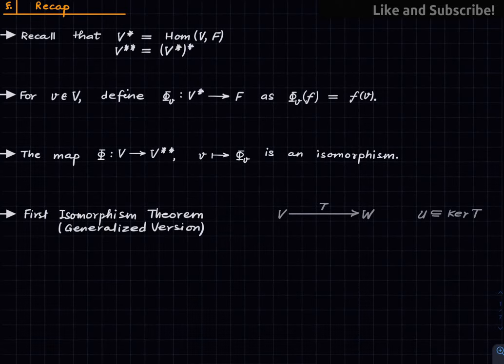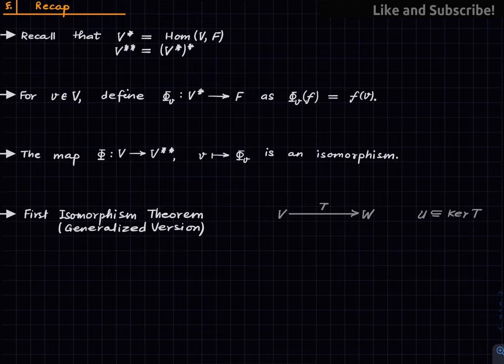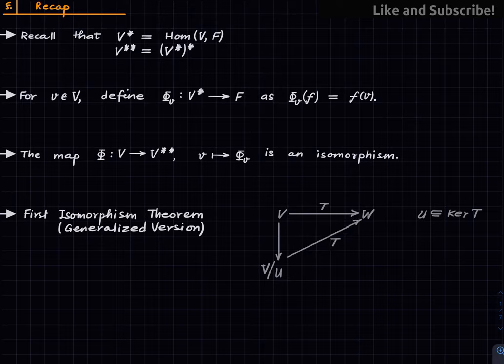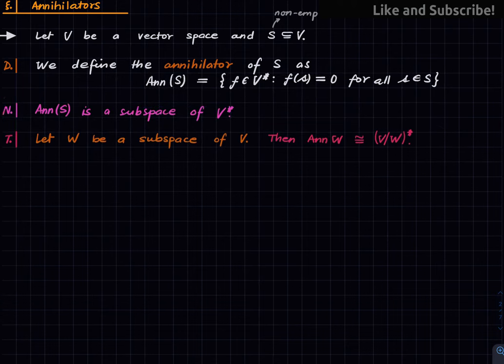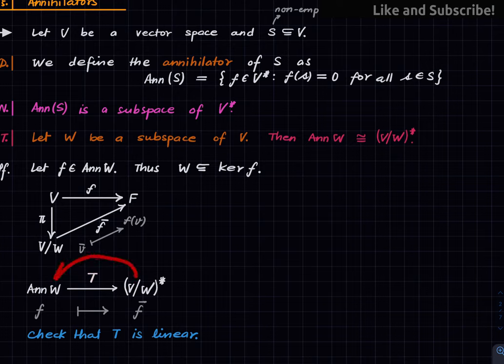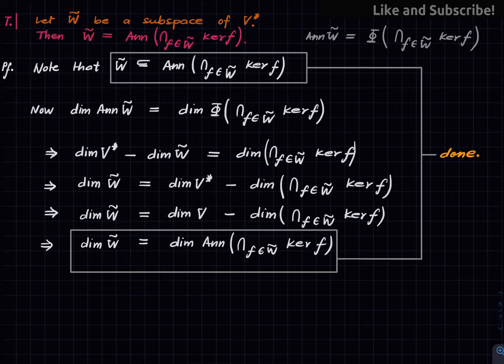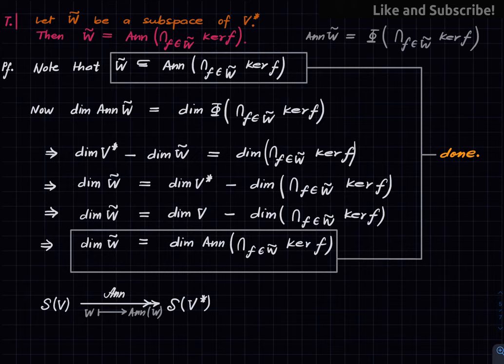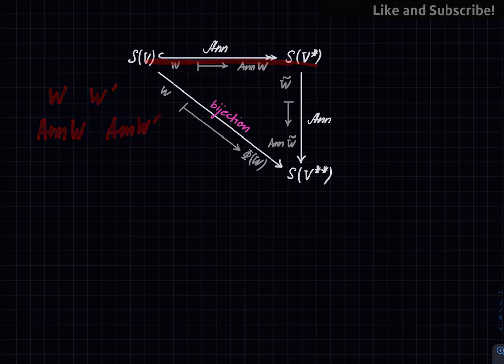Linear Algebra Lecture 3.3 Annihilators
00:00 Recap
03:06 Annihilators
13:06 Dimension of the Annihilator
14:34 Subspace of V* as an Annihilator
24:56 Annihilator of an Annihilator

Namrata Khetan
Hersh